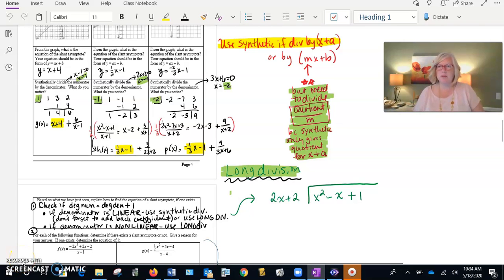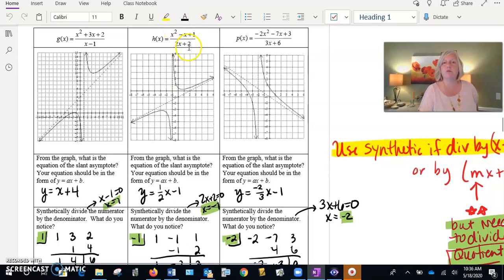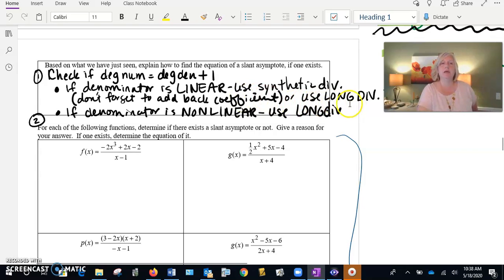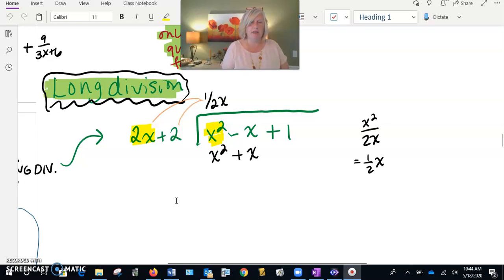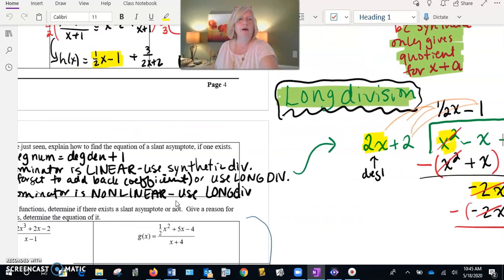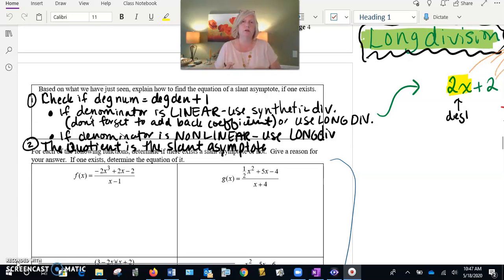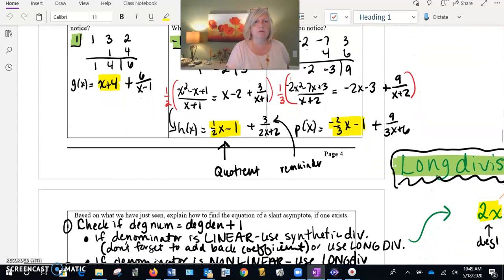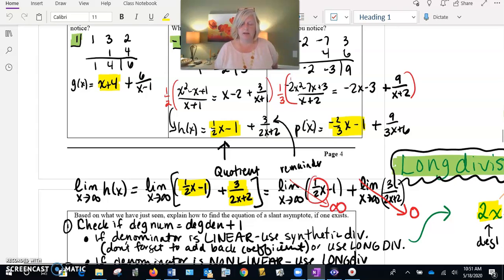CN Connecting Rational Eq to Graphs Asymptotes and End Behavior P3